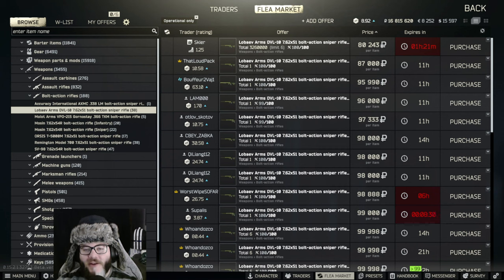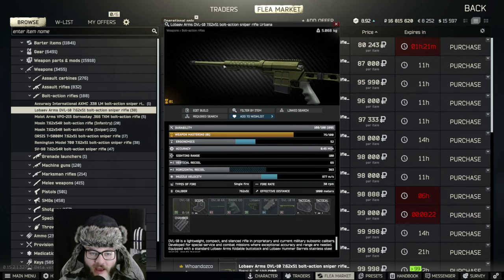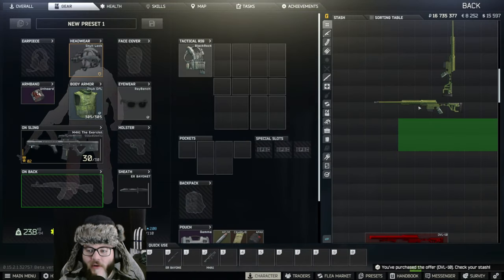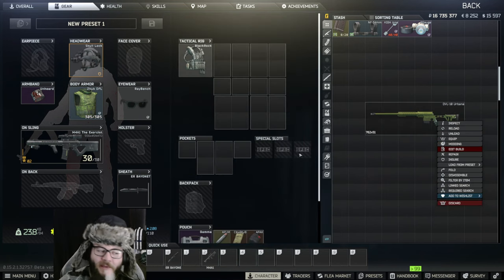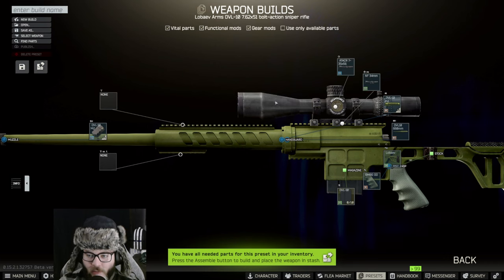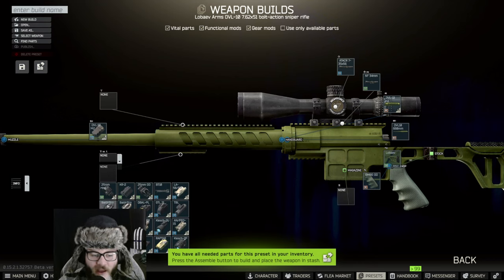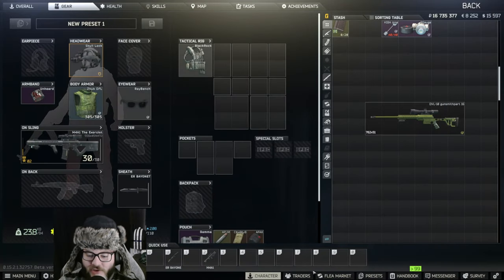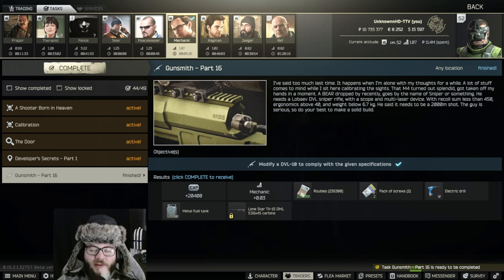Gunsmith Part 16 - Patch 0.15 Guide 2024 | Escape From Tarkov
How to complete gunsmith part 16 in Escape From Tarkov Patch 0.15. Completing this task in 2024